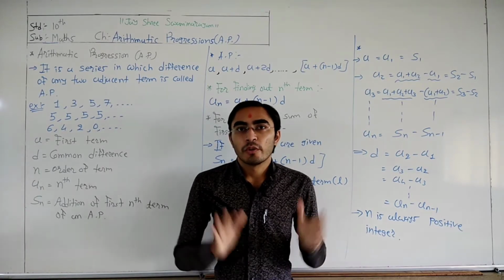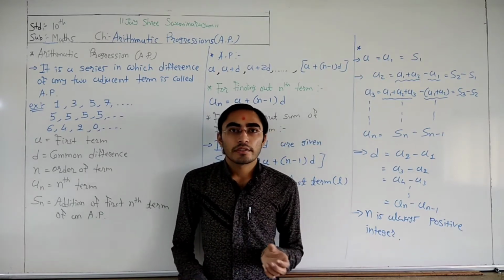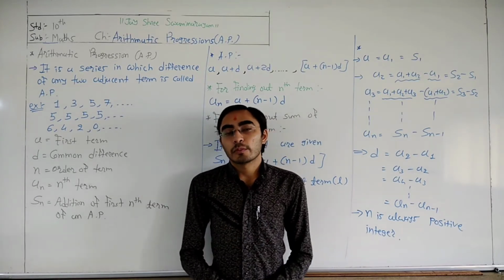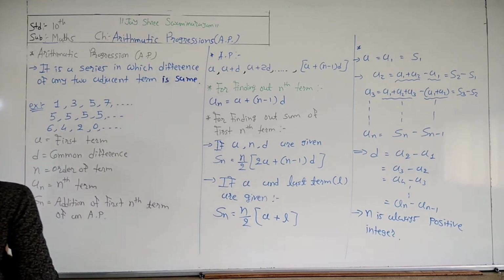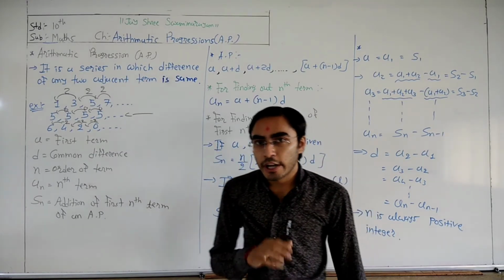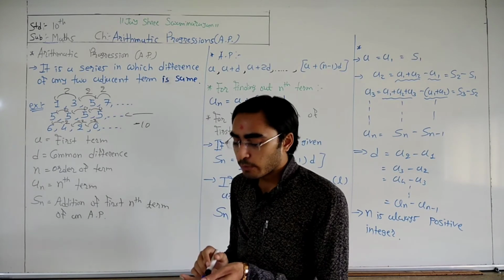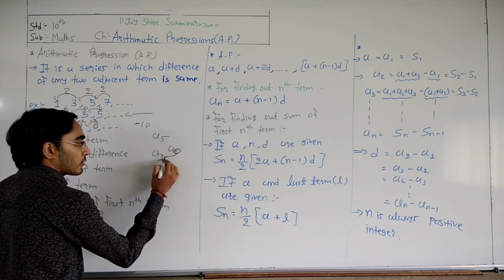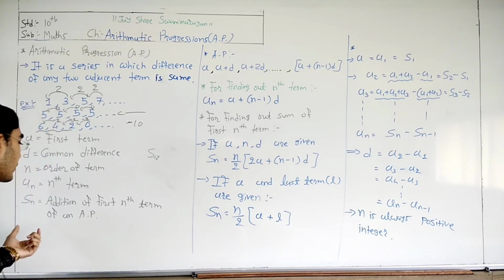Std 10 Maths | Ncert | Arithmetic Progressions | Theory 1 | By Milan Dholariya | Part 1